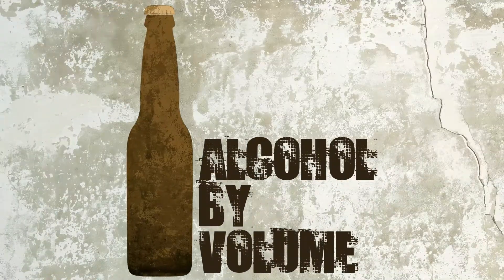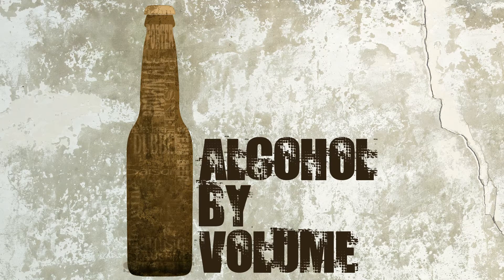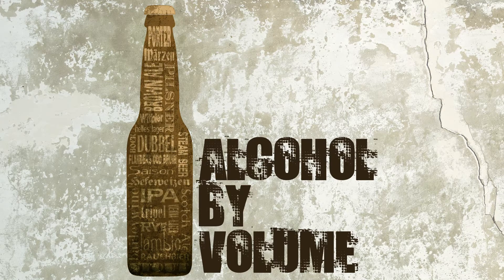Alcohol By Volume, Review 166. Big Top Pumpkin Stiltskin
I'm drinking all the pumpkin beers this year. To start? Big Top's Pumpkin Stiltskin pumpkin ale!